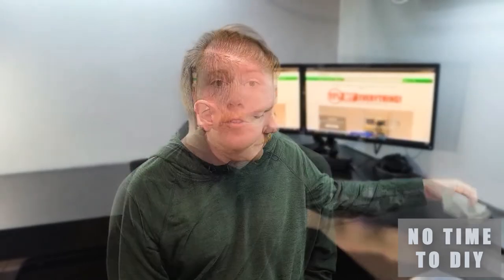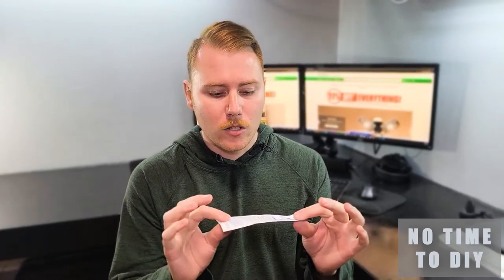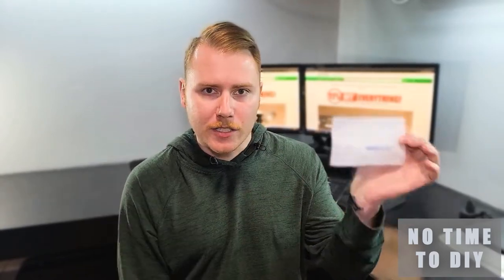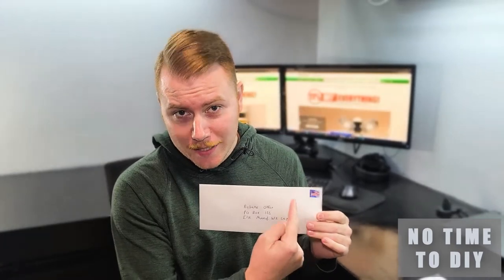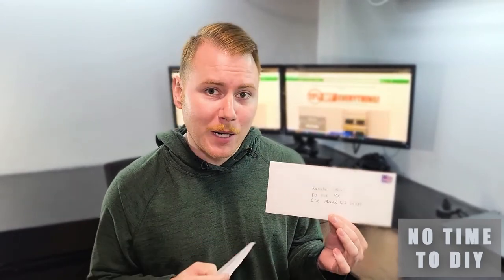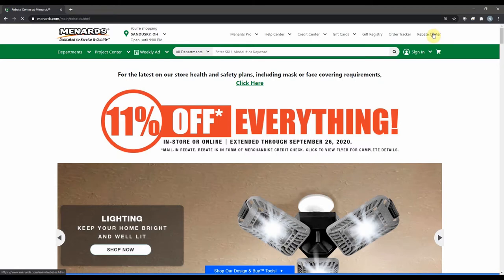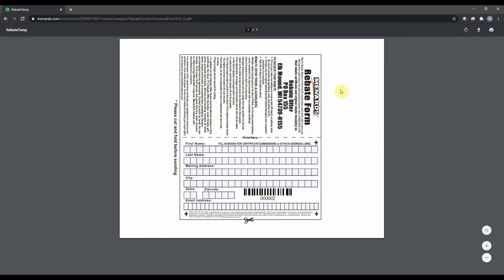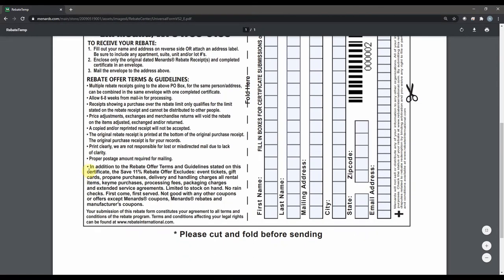MENARDS 11% Rebate Offer - How To Submit New Form - NEW AND IMPROVED!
Looking to make money from your rebate from the last sale you went to Menards for? Hoping to cash in on power tool deals, home improvements, new flooring, and much more? Get a great discount from the money you have already spent by submitting this rebate form to Menards to get money back! In this video I cover the updated and simplified rebate form, where to get the form online, and how to submit the form with your rebate receipts.